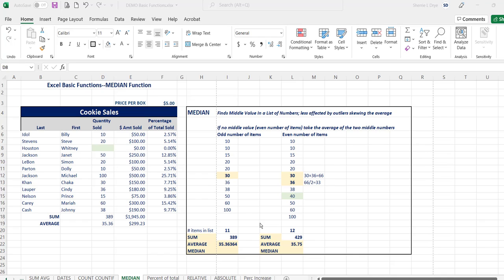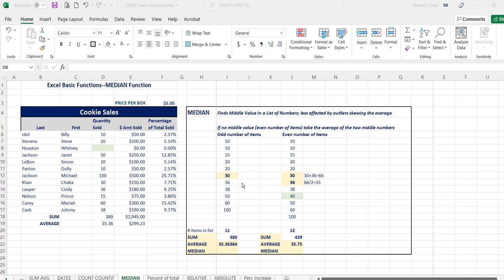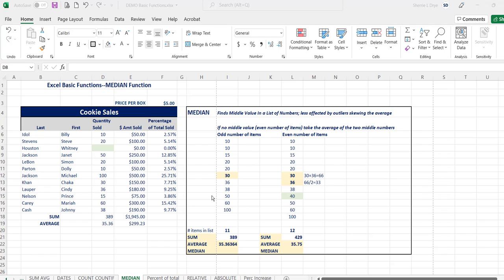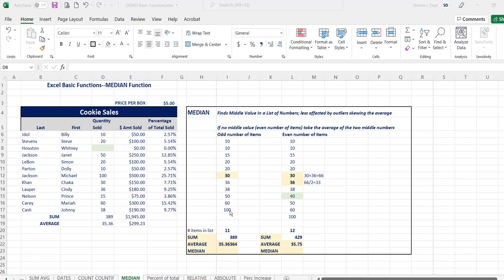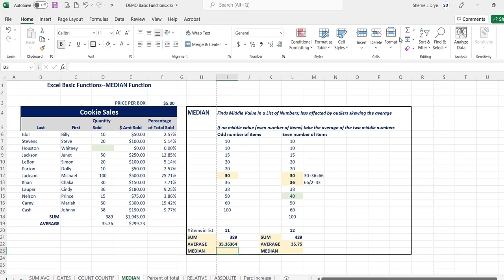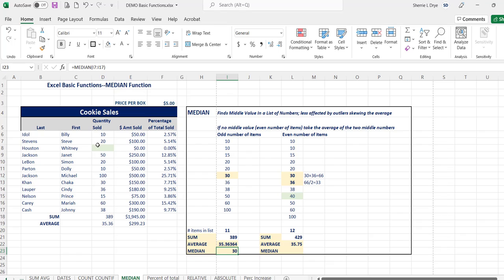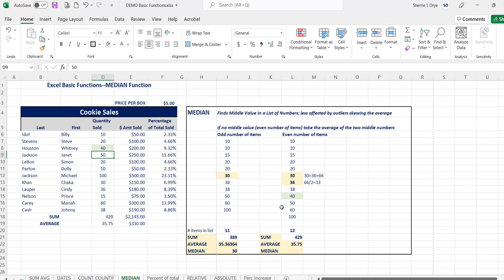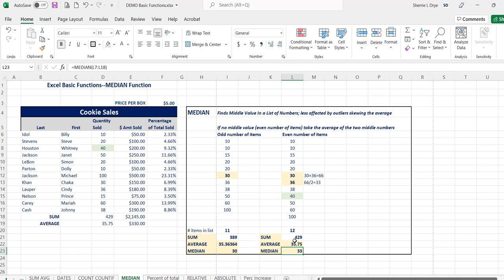EXCEL--Functions AVERAGE vs MEDIAN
DEMO Basic Functions file